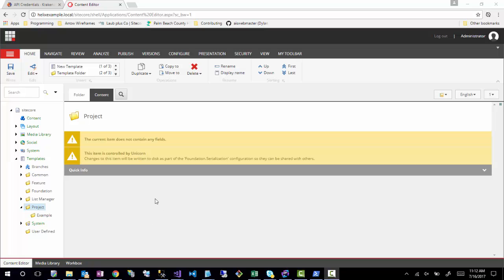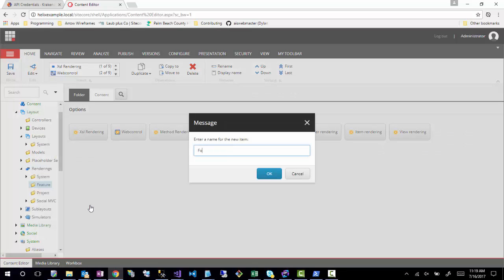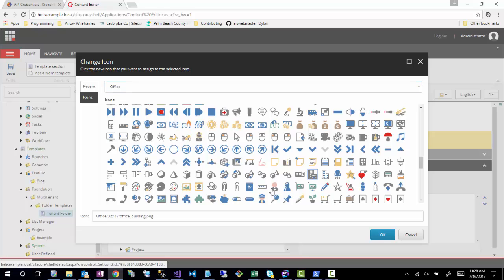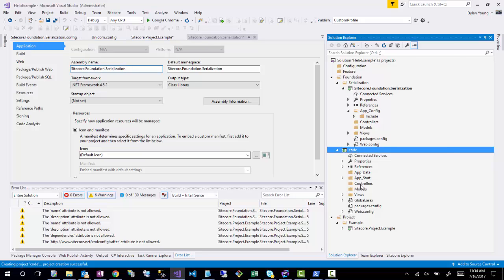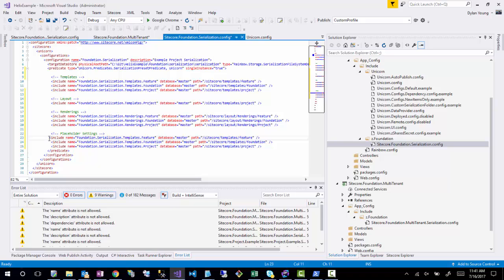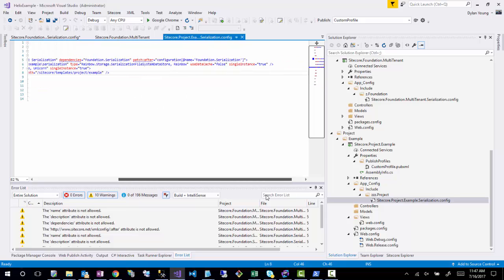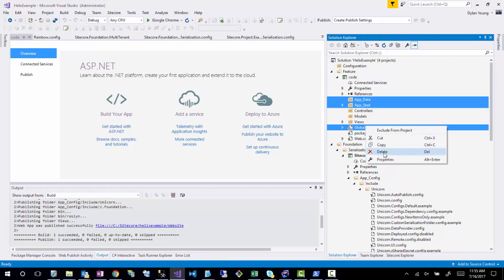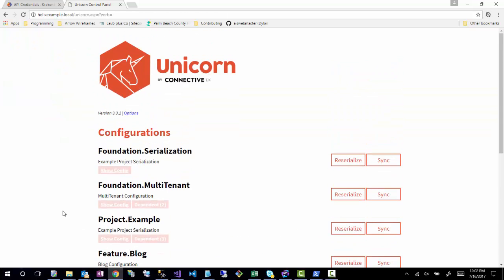Building a Blog Feature with Helix - Part One Getting Started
In this video we take our initial Helix Project setup project and start developing a new feature "Blog" within it.  This video focuses on the initial setup of what we need to start building Sitecore items related to our feature, which we will cover in our next session.